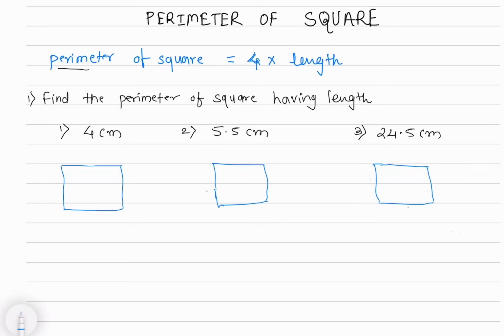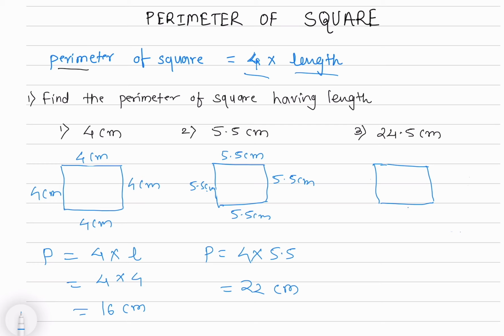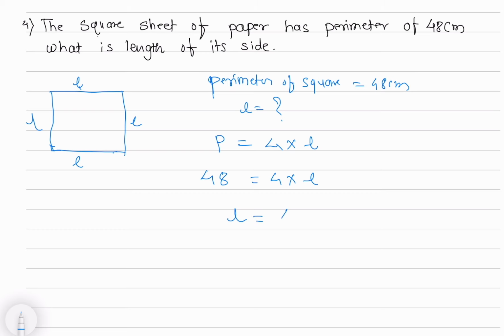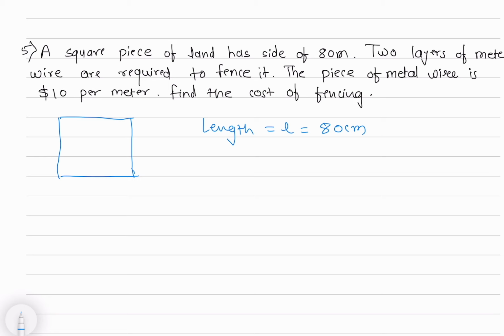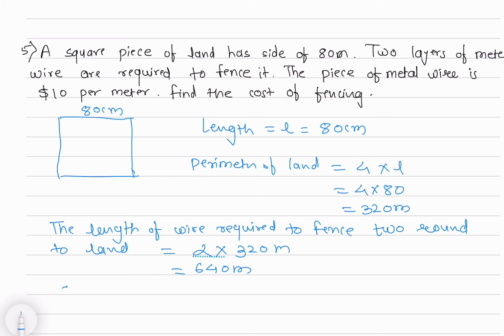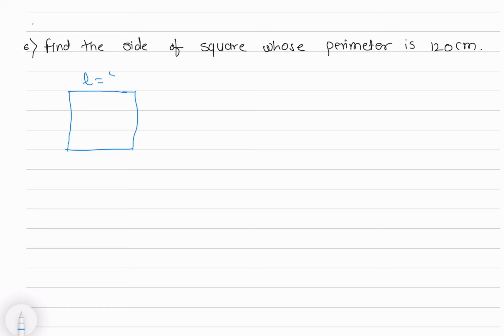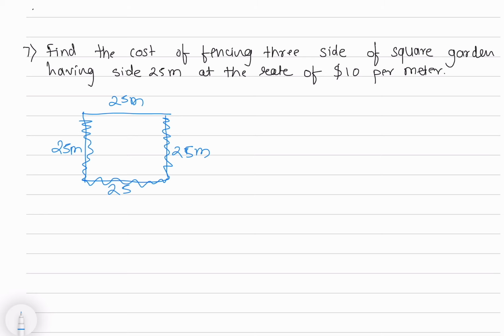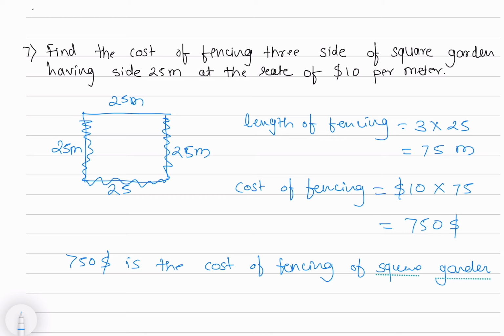Perimeter of a Square | Easy to learn Math | Math Tips & Tricks!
Struggling with perimeter questions on the SAT Math section? In this video, learn how to quickly and accurately find the perimeter of a square using simple formulas and smart shortcuts. We’ll cover basic concepts, common SAT problem types, and tips to avoid mistakes. Boost your SAT Math score with these essential strategies!